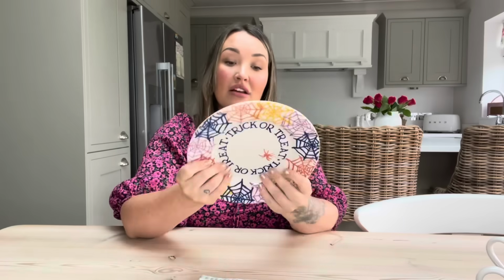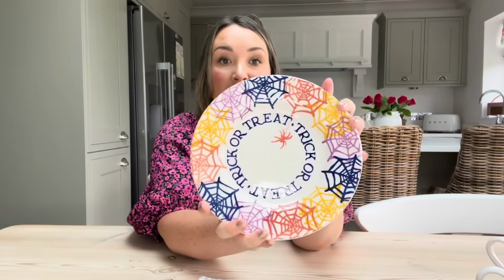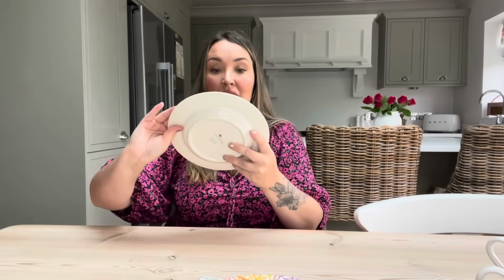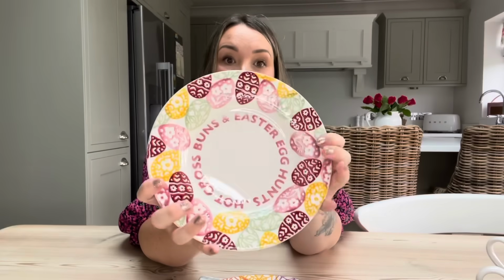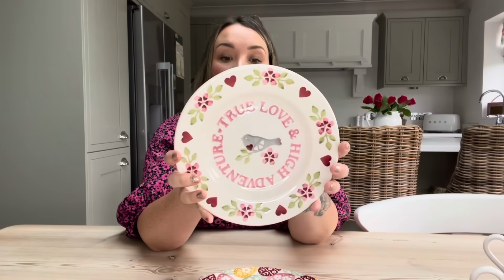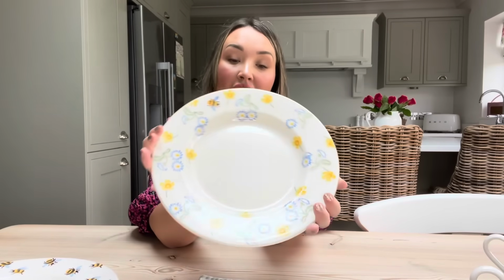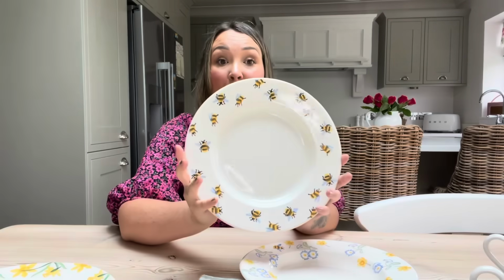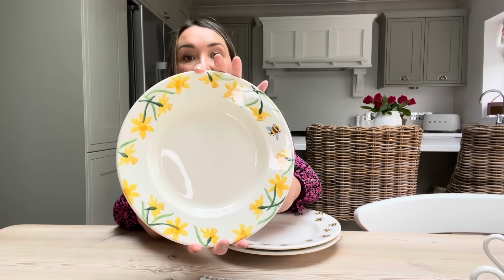What I bought in the Emma Bridgewater sale ❤️